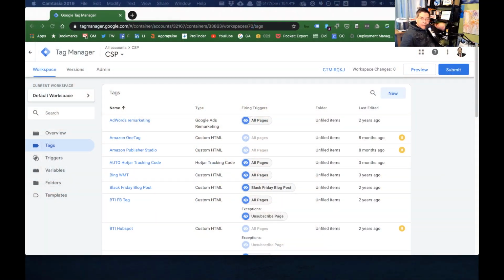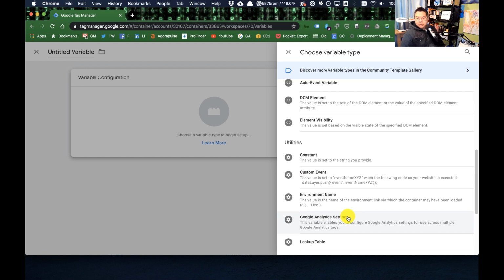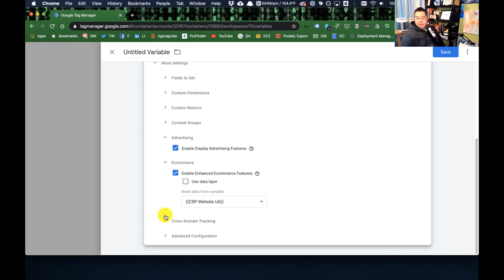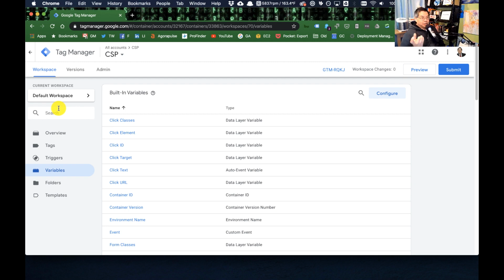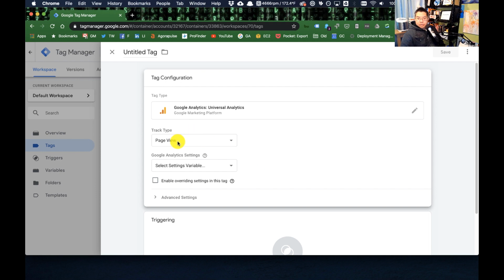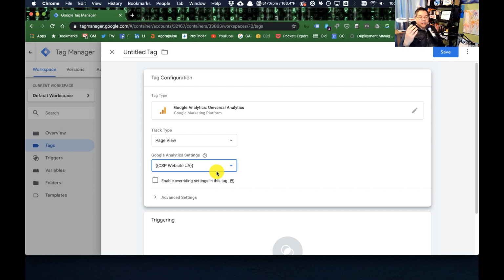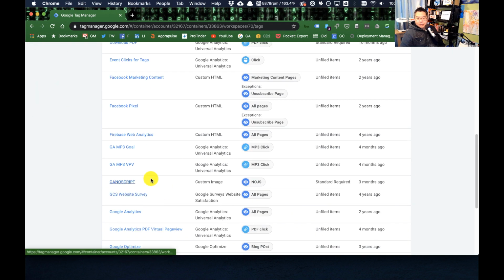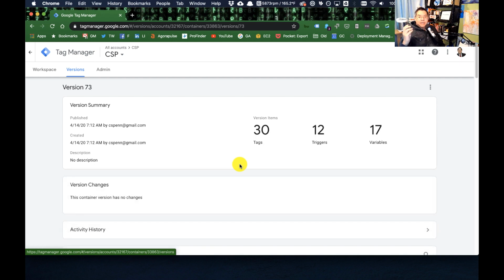You Ask, I Answer: Google Tag Manager and Google Analytics Integration?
Eric asks, "Here's my problem: i've installed GA using tracking code with the monsterinsights plugin on wordpress for my site. I've heard that if i add GTM to track my site this will double website stats and skew my data. As written here by monsterinsights: "implementing Google Analytics with both MonsterInsights and Google Tag Manager can skew your stats, since the tracking code will be on your site twice". Does it mean i can't use Google Tag manager ? Because if i create a GTM account this requires me to install a GTM tracking code to connect with my GA for things to work, right ?"

Google Tag Manager is a container that can store different code snippets, including Google Analytics. Inside GTM, you'll put your Google Analytics tracking code and then you will have no need for a separate GA tag. Make sure to put your GTM code into your site on every page the same way you put your GA tag.

If you want to use a plugin, I recommend Thomas Geiger's plugin.